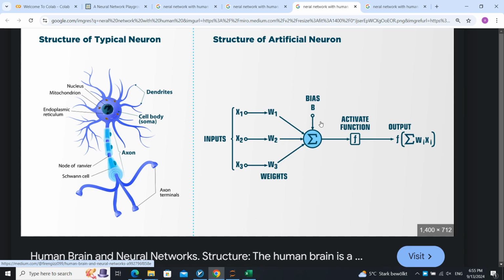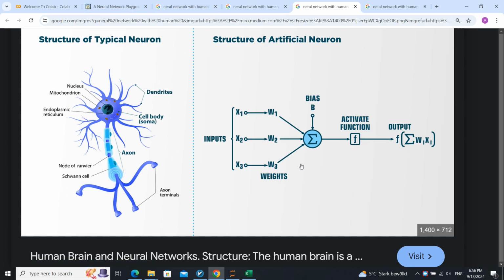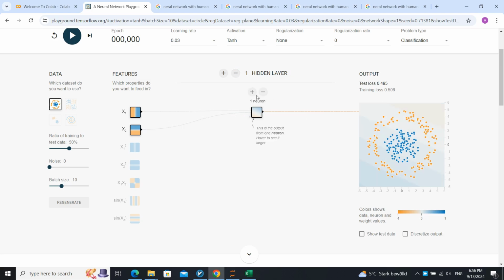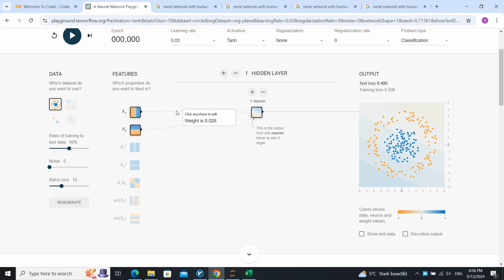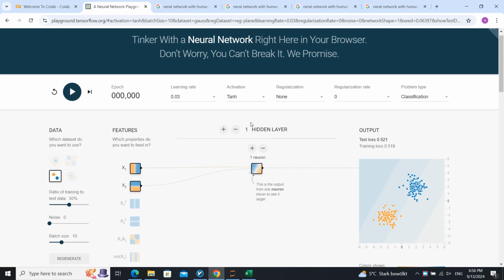64_Masterclass in Python: Deep Dive into Neural Network Theory part two visualize(TotalTime: 336:58)